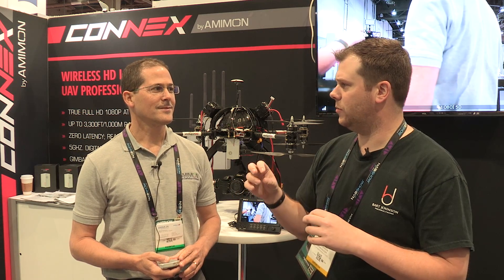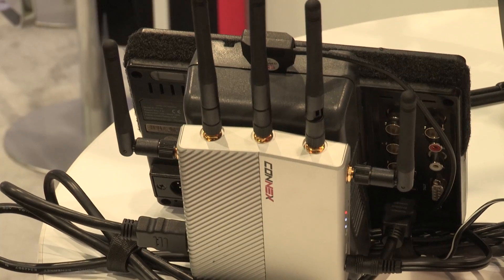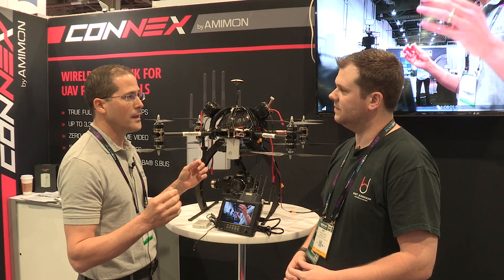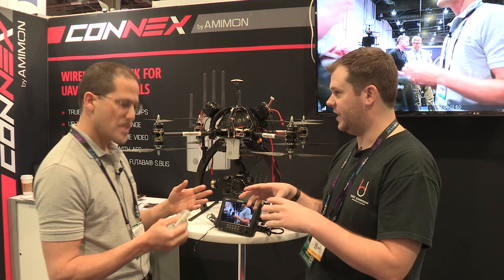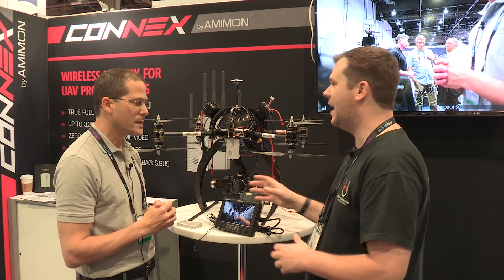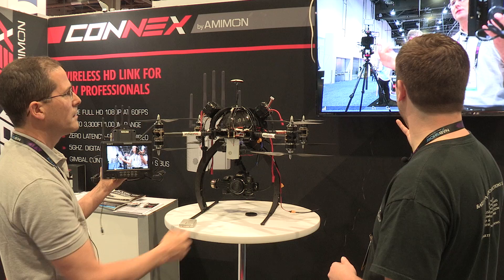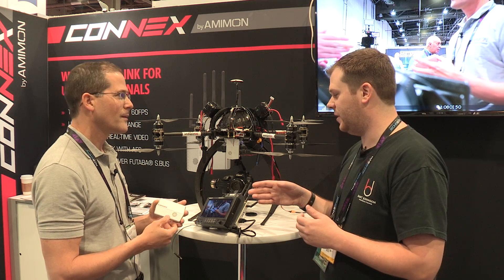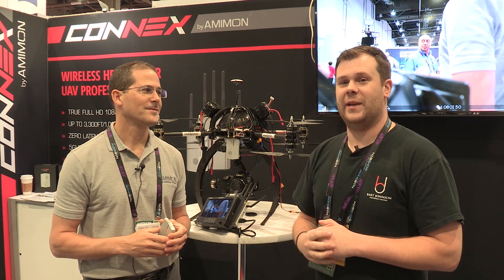NAB 2015: Amimon Connex Wireless HDMI and S-Bus Control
At NAB 2015, Aminon is showing off their latest product for wireless cdmi video transmission and S-Bus control for drone gimbal systems: Connex.  This system features a high quality, long range video signal and connectivity that will allow a camera operator to remotely control the gimbal system.  Check it out!